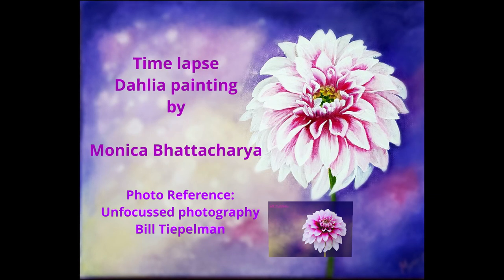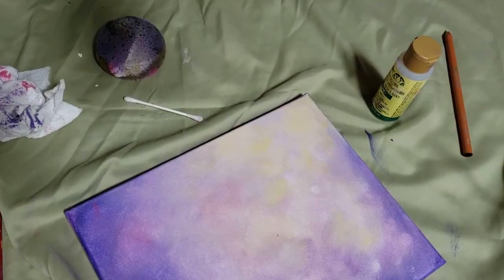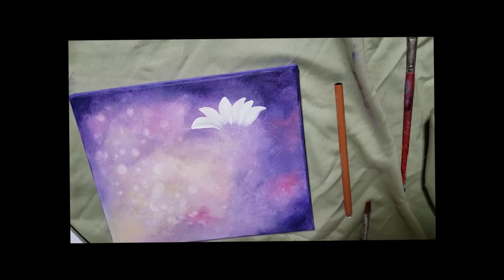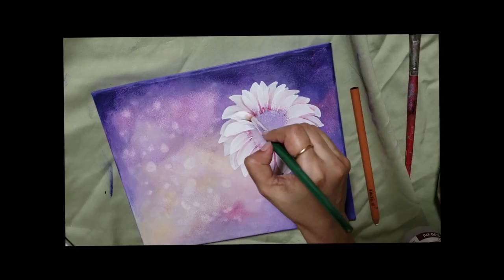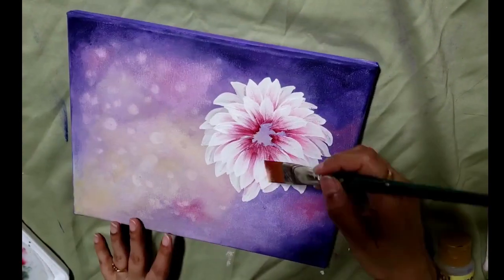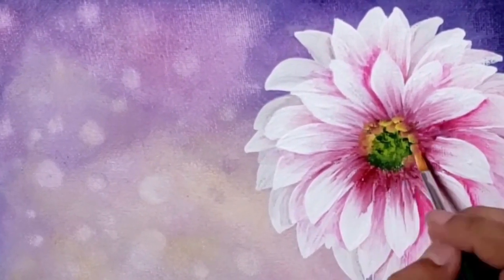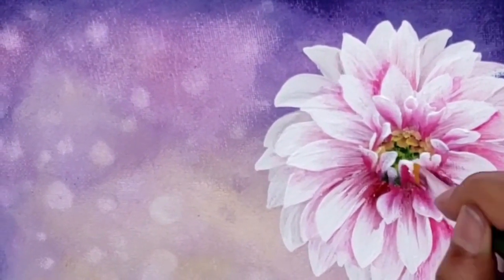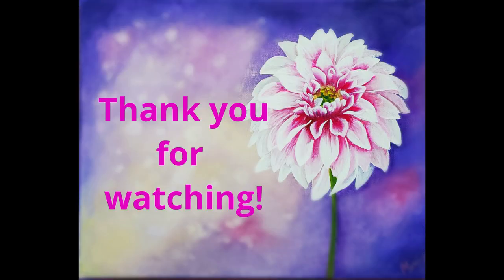Time lapse painting of a Dahlia in One Stroke technique mixed with traditional shading.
Watch me paint a Dahlia flower using a reference photo from Unfocussed Photography by Bill Tiepelman. I did this painting for a donation and I hope it brightens someones day :-)